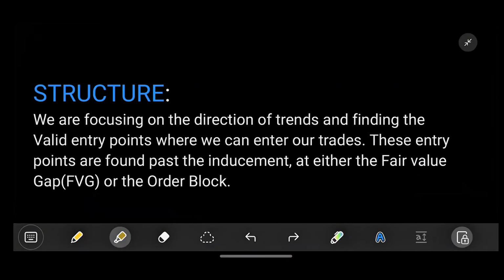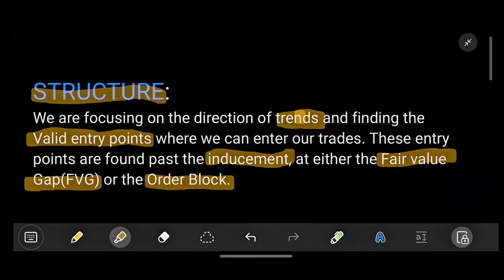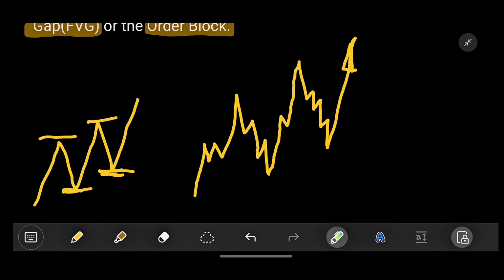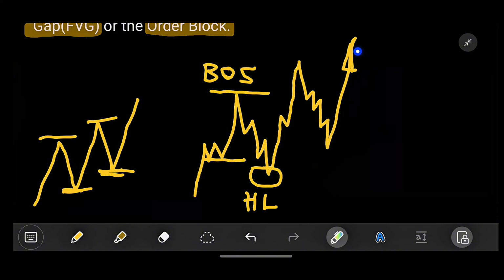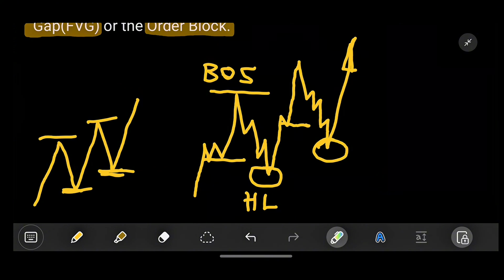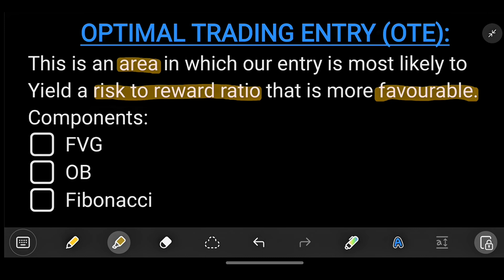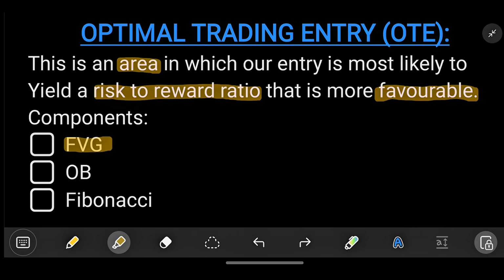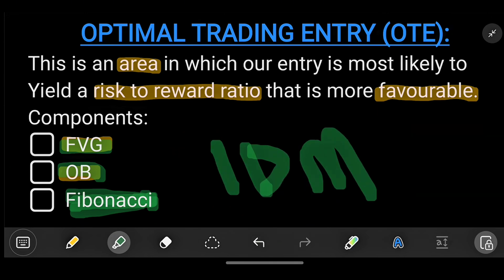This Changed my Deriv Trading Forever! (Dex 1500)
If you’ve ever been caught buying too early or selling too late on the DEX 1500 Down Index, this video might just change the way you trade forever.

In this in-depth tutorial, I’ll break down how to master Deriv’s DEX 1500 Down synthetic index using Smart Money Concepts (SMC) — including market structure, order blocks, liquidity grabs, and the best entry confirmations to catch precision entries before major moves.

Whether you’re a beginner or an advanced trader, this video will help you.

⚙️ Tools & Setup

Platform: Deriv Trader / Deriv cTrader

Strategy: Smart Money Concept + Fibonacci

Focus Pair: DEX 1500 Down Index

👉 Like this video if you found it valuable — it really helps the channel grow